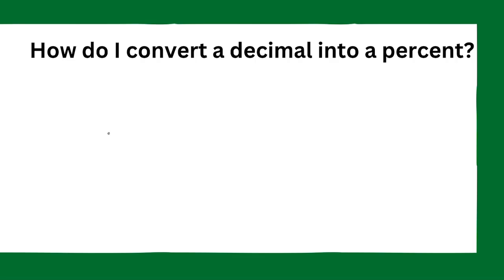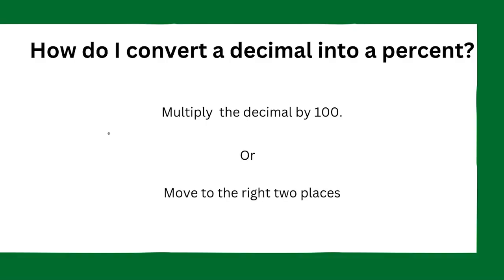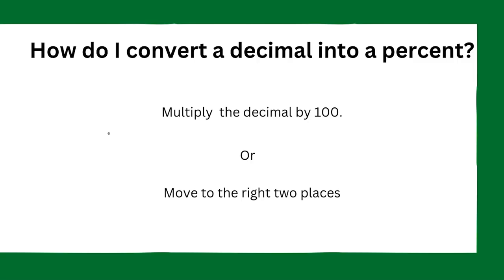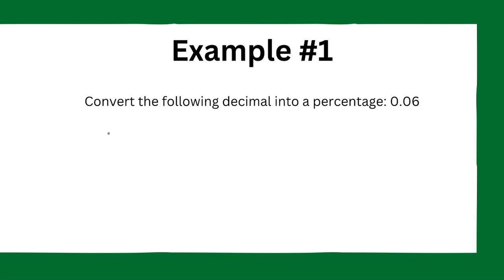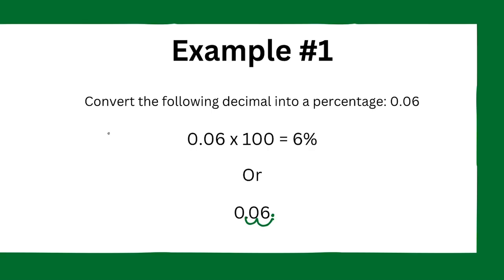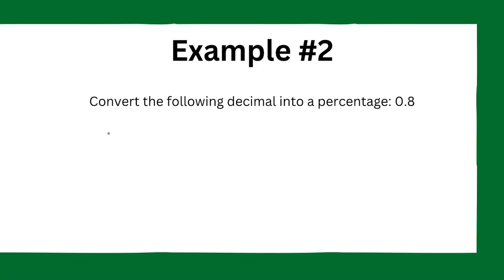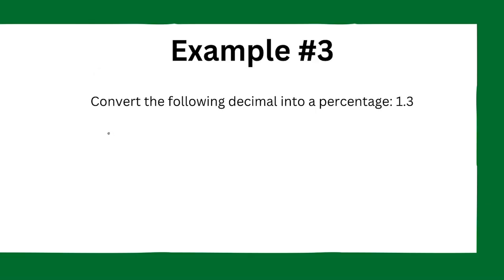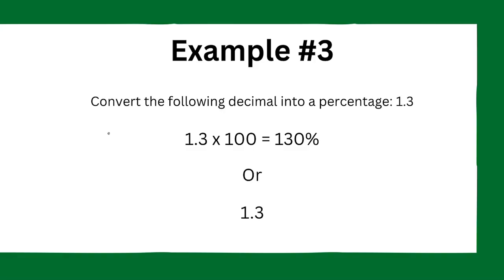Converting Decimals Into Percentages In Under 5 Minutes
In today’s video, we learn how to convert a decimal into a percentage!

Don't have time to watch a full video? No worries—I get it! 😊

— Two methods to convert a decimal into a percentage
— Three examples

Subjects:
Algebra

Personal note: Apologies to you guys for not uploading in such a long time! I’ve been working out some things to give you guys more resources and material to use that’s going to be coming out really soon!  :)